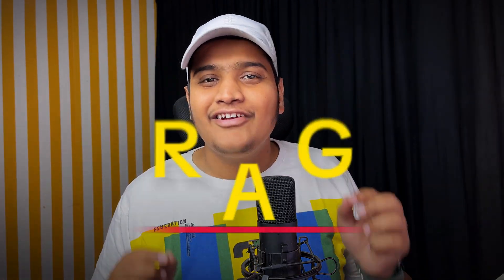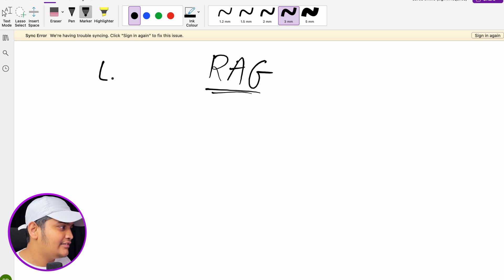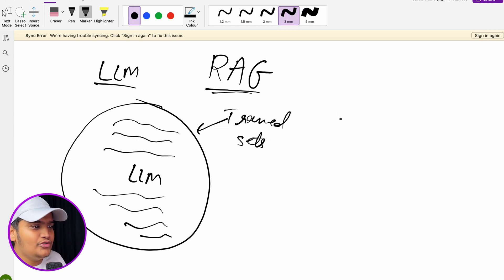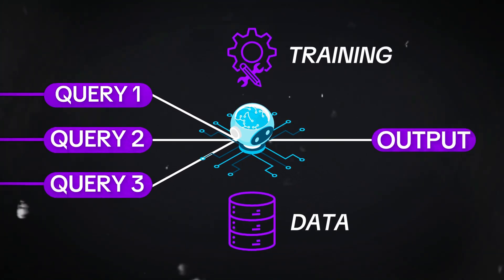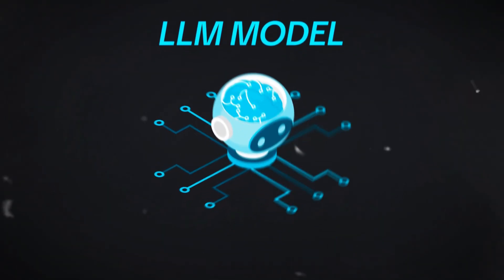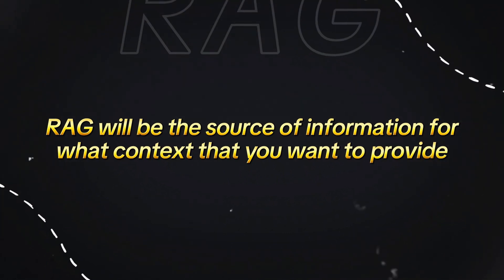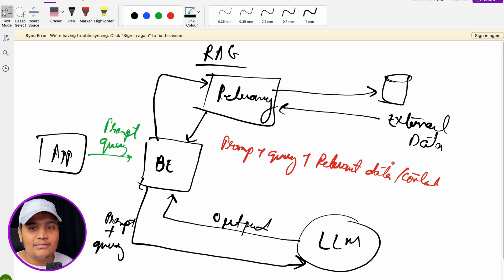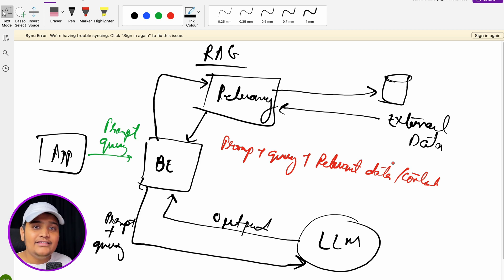What is Retrieval-Augmented Generation (RAG)?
RAG Explained | Retrieval-Augmented Generation